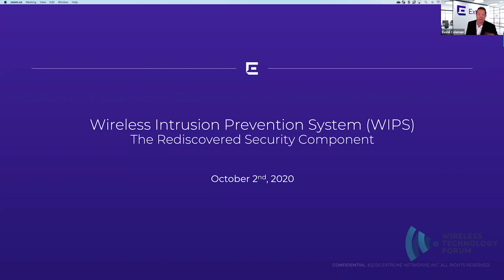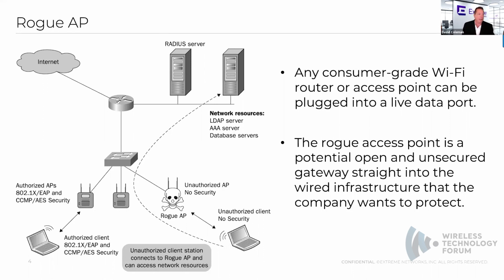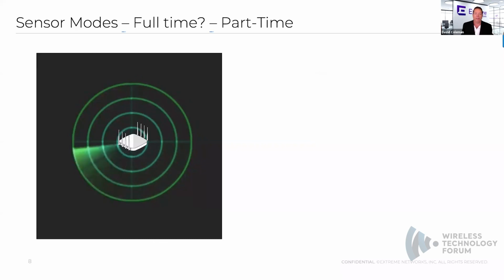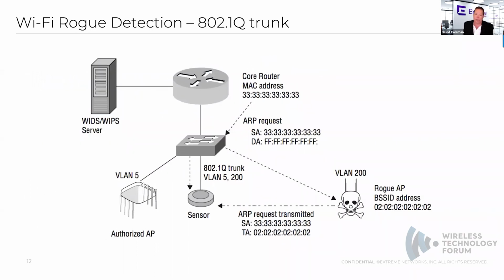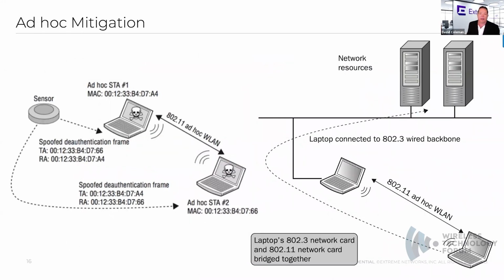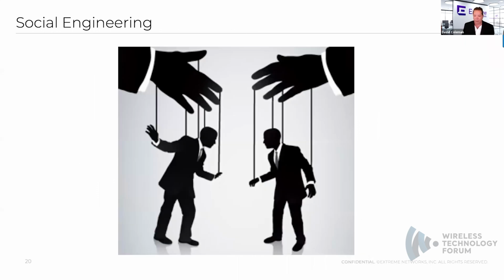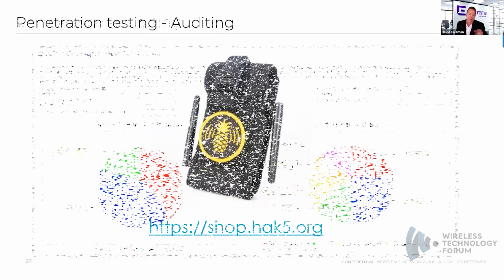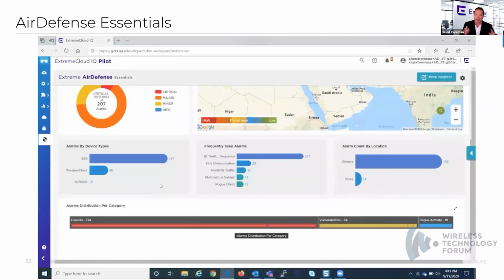David Coleman - Wireless Intrusion Prevention System - The Rediscovered Security Component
WIPS has been taken for granted because Wi-Fi security has been enhanced. That being said, all the old wireless attacks still exist, and new attacks always debut. We should always remember that Wi-Fi and wireless is an “Access” technology for end-users to gain entry into the corporate network. Wi-Fi pirates and other bad guys will try to find holes in the access layer security. Although WIPS has been taken for granted in recent years, the emergence of IoT re-enforces the need to puts WIPS back at the forefront of any enterprise security solution. The vast majority of the 11 million new devices introduced to the Internet each day are wireless. WIPS is now more essential than ever

About David Coleman:

David D. Coleman is the Director of Product Marketing for Extreme Networks, David is a public speaker and proficient technical author, who specializes in Wi-Fi and cloud technologies, and is a member of the Extreme Networks Technical Evangelism team. David travels the world for both customer and channel partner engagements, speaking events and training sessions. He has instructed IT professionals from around the globe in Wi-Fi design, security, administration, and troubleshooting. David has written multiple books, blogs, and white papers about wireless networking, and he is considered an authority on 802.11 technology.

Prior to working at Extreme, he specialized in corporate and government Wi-Fi training and consulting. In the past, he has provided Wi-Fi consulting for numerous private corporations, the US military, and other federal and state government agencies. David is also the 2020 recipient of the Wi-Fi Lifetime Achievement Award. When he is not traveling, David resides in Atlanta, Georgia. David is CWNE #4 and is the co-author of Sybex Publishing’s “Certified Wireless Network Administrator (CWNA) Study Guide” – 5th Edition”